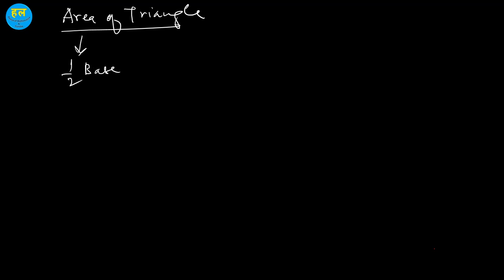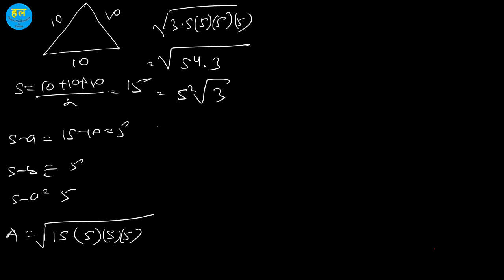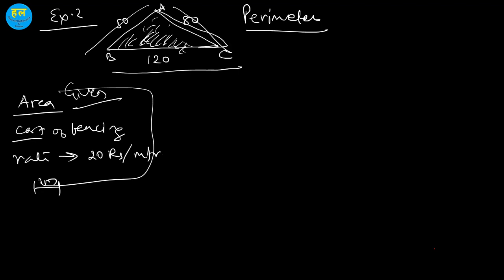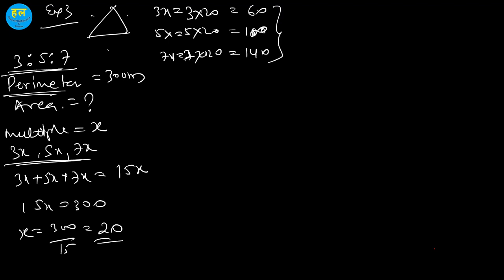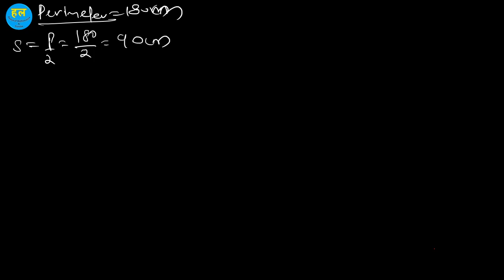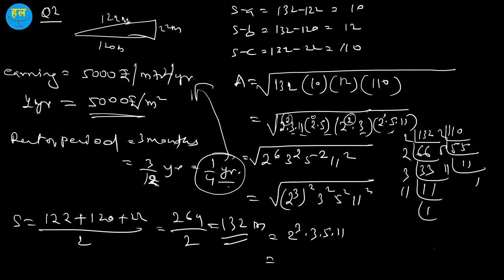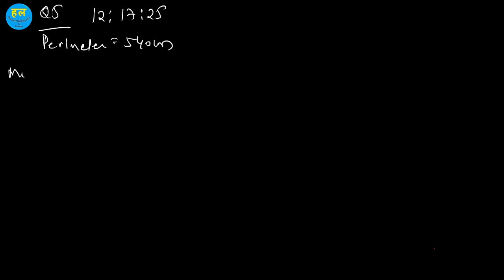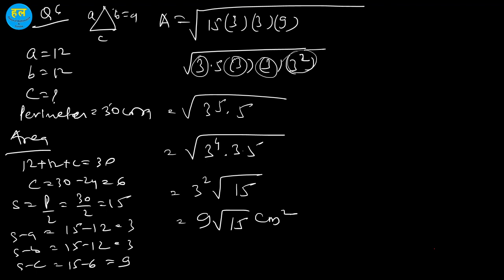NCERT CLASS 9 CHAPTER 10 Heron's Formula NEW SYLLABUS CBSE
00:00:00   Introduction & Heron's Formula
00:09:35   Example 1
00:12:50   Example 2
00:20:14   Example 3
00:25:55   Exercise 10.1 Q1
00:31:07   Exercise 10.1 Q2
00:38:13   Exercise 10.1 Q3
00:41:02   Exercise 10.1 Q4
00:43:27   Exercise 10.1 Q5
00:48:43   Exercise 10.1 Q6

NOTE: Please keep your Book open for reference.
            Keep Video Quality at least 360